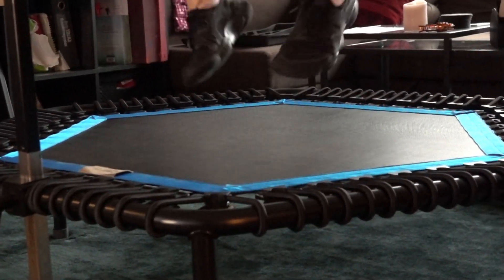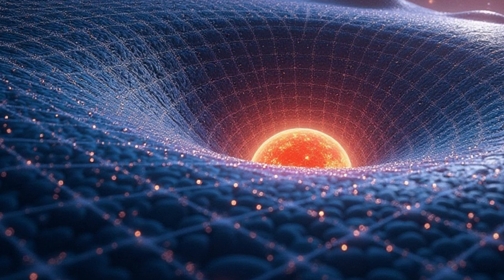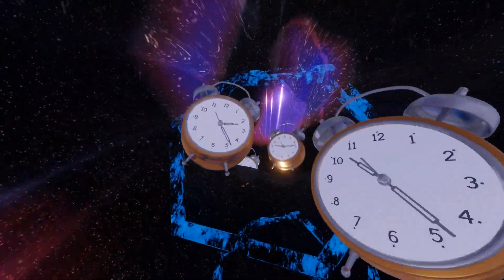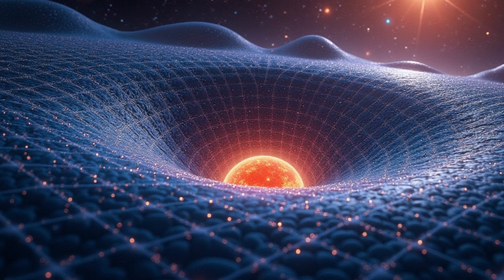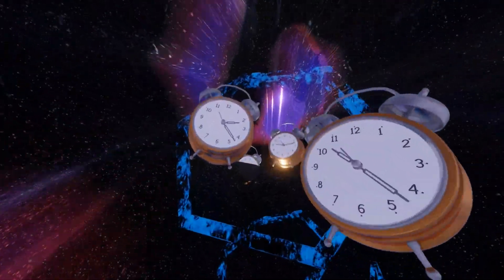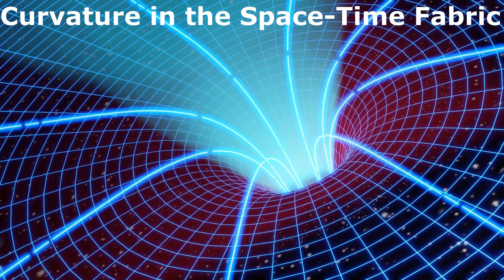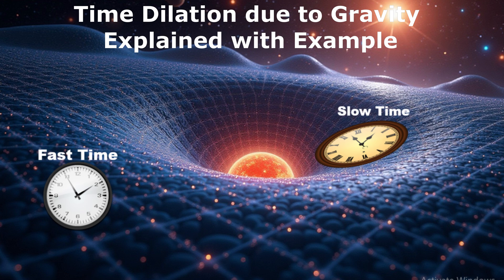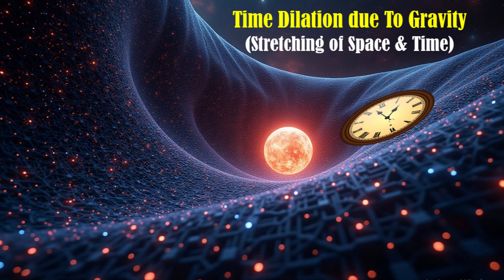Why Time Slows Down Near Massive Objects - Time Dilation & Einstein’s General Theory of Relativity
This video explains Why Time Slows Down Near Massive Objects. Time Dilation has been explained here using Einstein’s General Theory of Relativity.

Imagine you’re playing on a giant trampoline or a large stretched sheet of rubber. When you place a heavy ball in the middle, the trampoline sinks down and creates a big dip. This dip is like what happens in space when there’s a massive object, like a planet or a star. It’s not just space that gets bent, but also time.

This is how gravity is explained through Einstein's General Theory of Relativity.

Now, let’s explore how this “Curvature (Warping or Distortion)" in spacetime leads to the slowing down of time near a massive object.

1. Spacetime Fabric - Think of spacetime as a stretchy fabric or grid. In empty space, this fabric is flat and even. But when a massive object, like a star, is placed on this fabric, it creates a deep curve or dent, much like the way the trampoline dips under the heavy ball.

2. Spacetime Curvature and Time Dilation - The dent in the fabric affects not just space but time as well. According to Einstein’s theory of relativity, space and time are linked together in what we call spacetime. When spacetime is curved, it changes how time flows. The deeper the dent, the greater the curvature and the more pronounced the effect on time.

3. Time Dilation Explained - Let’s use an example to make it clearer. Imagine two identical clocks: one is close to a massive planet (in the deep part of the dent) and the other is far from it (in the flatter part of the fabric). Because the massive planet curves spacetime more near it, time moves more slowly there. So, the clock near the planet ticks slower compared to the clock farther away. This effect is known as time dilation.

4. Why Time Dilation Happens - The deeper curve in spacetime near a massive object means that the path through which you move is stretched out. As a result, time appears to pass more slowly in this curved region. It’s like walking slowly through thick mud compared to walking on solid ground.

5. Real-World Example of Time Dilation - This slowing of time has been tested and confirmed. For instance, astronauts on high-speed journeys or satellites in orbit experience time slightly differently from people on Earth due to their positions in different gravitational fields.

So, just like the trampoline dips more deeply under a heavy ball, spacetime curves more around massive objects. This curvature stretches time, making it pass more slowly near these massive objects. Understanding this helps us grasp how the universe works and how gravity influences our experience of time.